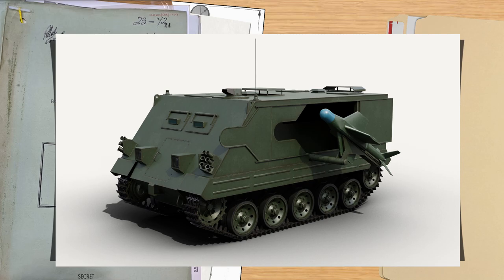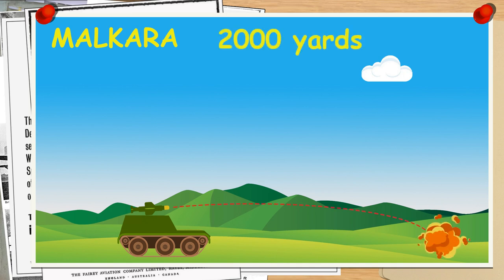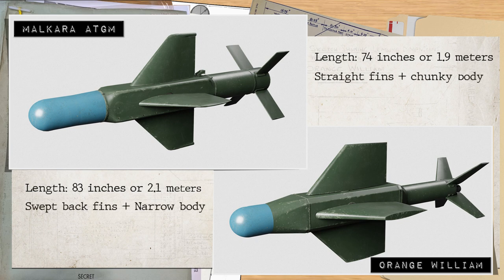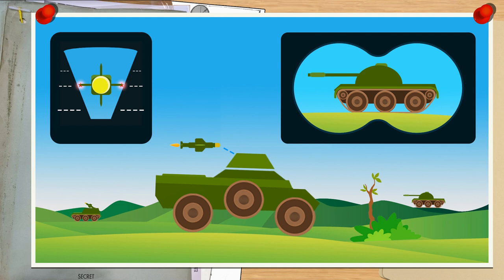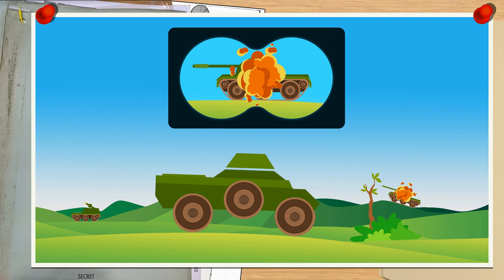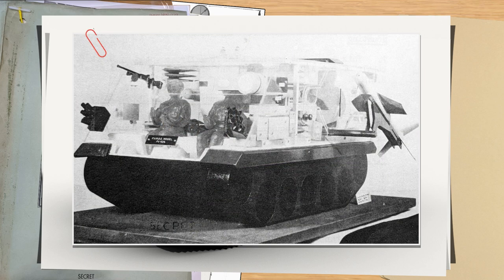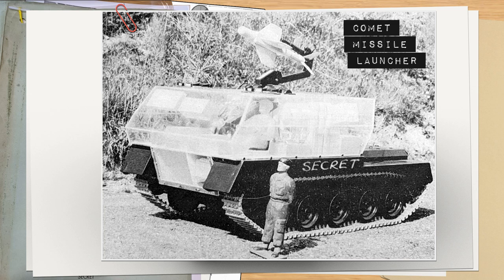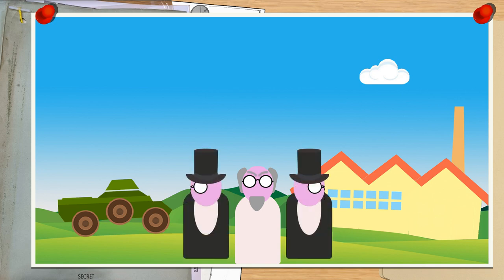Orange William - Tank Design & Development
Today's video is on the development of the Orange Willaim guided missile and the FV426 Carrier, Tracked, Launcher Orange William missile system launch platform developed in the late 50’s and early 60’s. The Orange William was designed to replace long-range tank destroyers and tanks and provide heavy firepower and was arguably the first NLOS-guided missile, however, it came at a high cost both financially and physically for those testing it. Also featured are several other rare vehicles and pictures which have never been published and have been sought after for many years as well as 3D models and video from LSAL